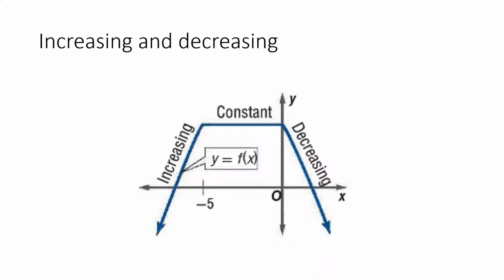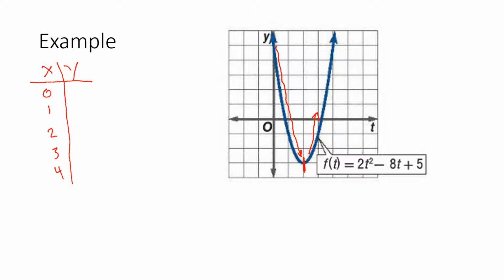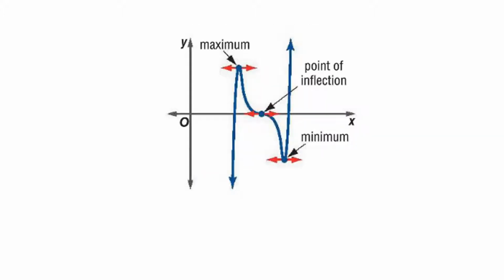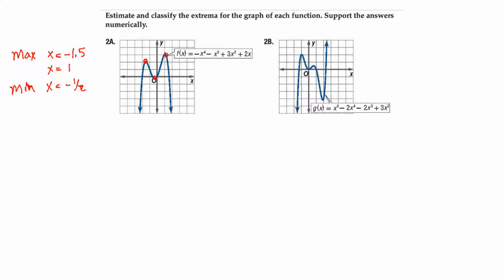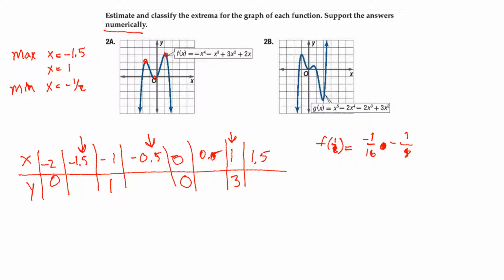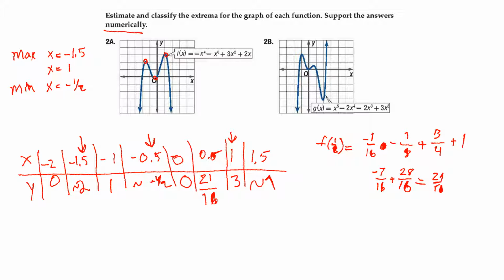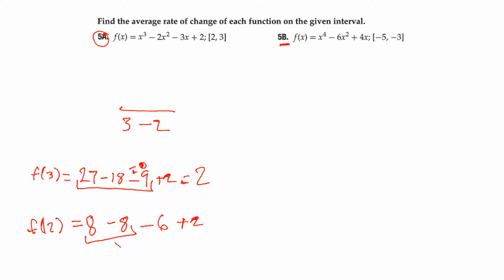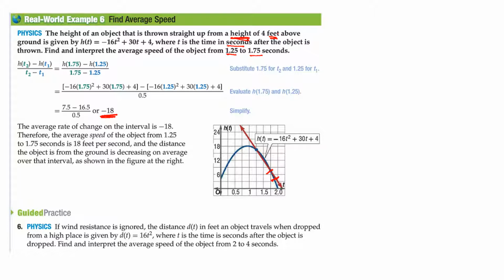1.4 Extrema and average rates of change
overview of maxima and minima as well as secant lines and slopes.